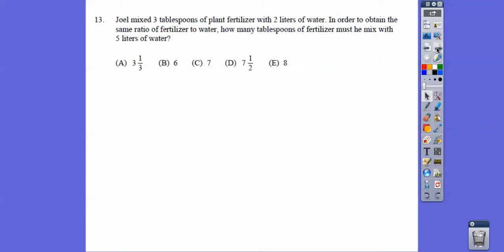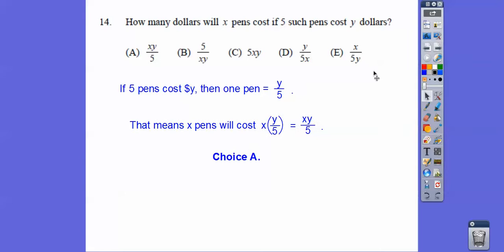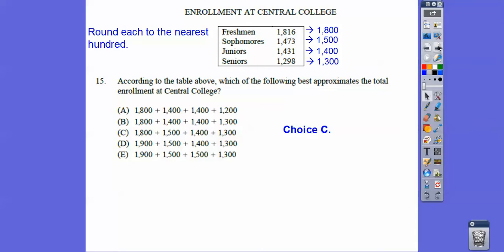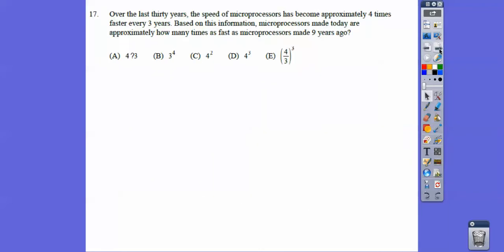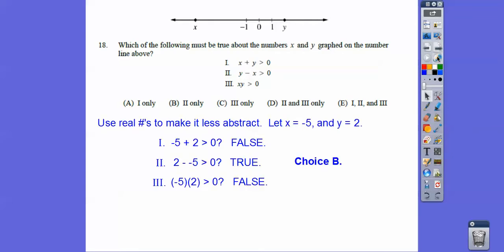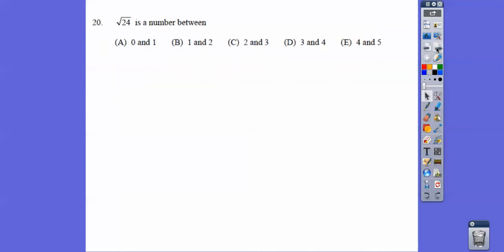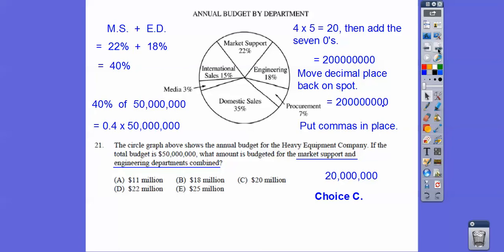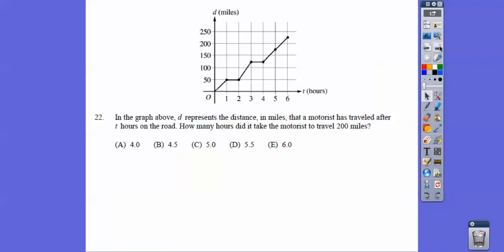ELM Prep - Day 1 (Part 2) - Number Sense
This is part 2 of the ELM Prep on Number Sense (Day 1).